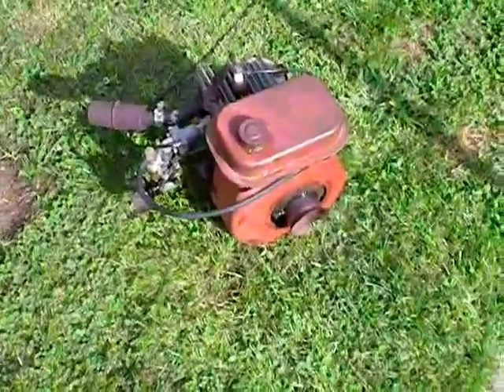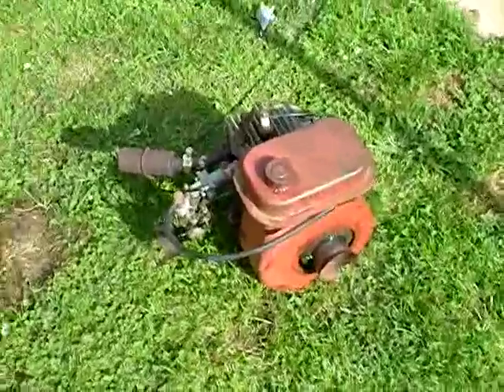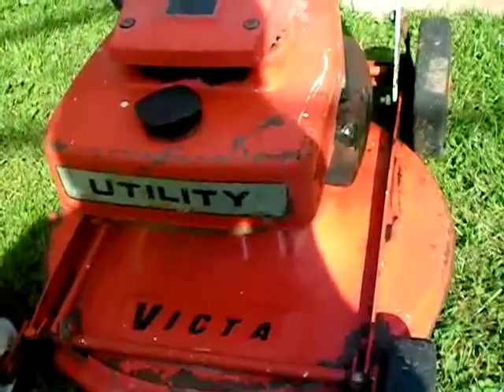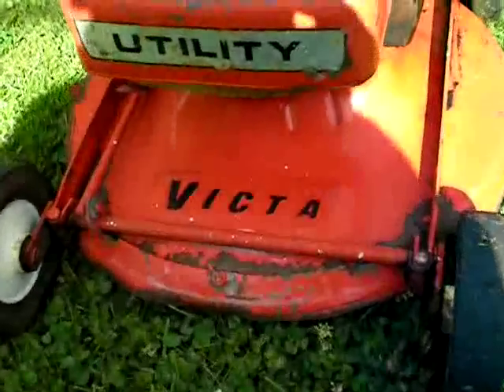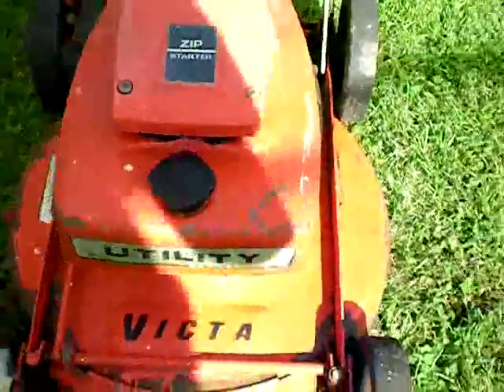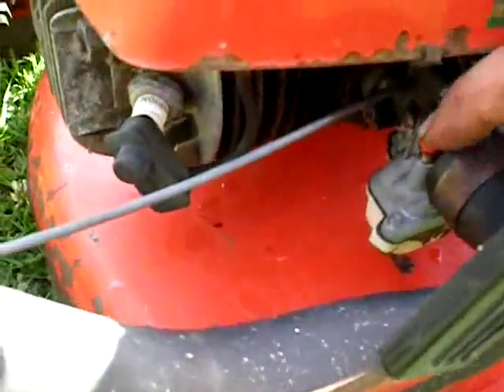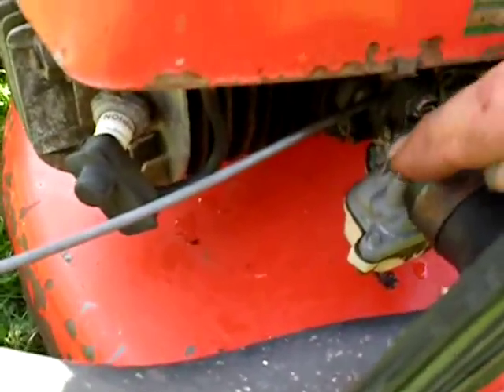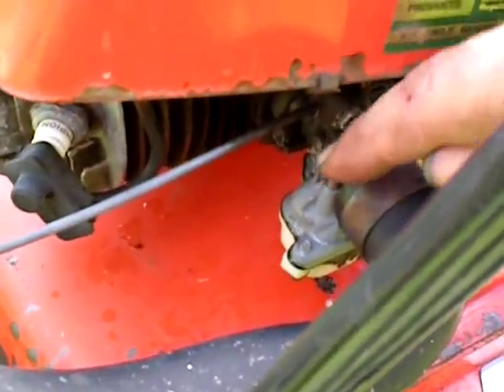fun with small engines 1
tune the 1920 engine for summer